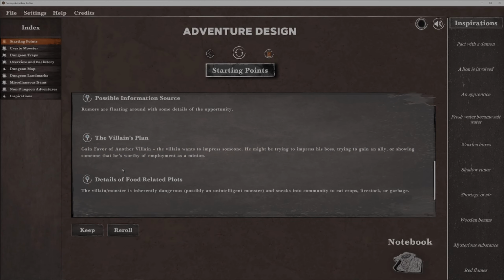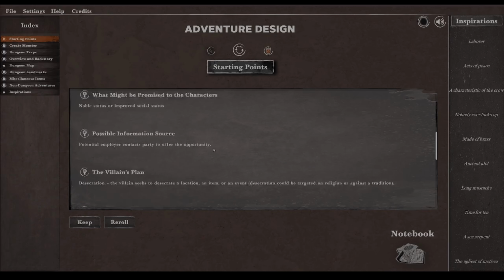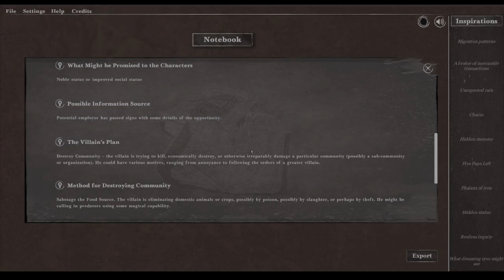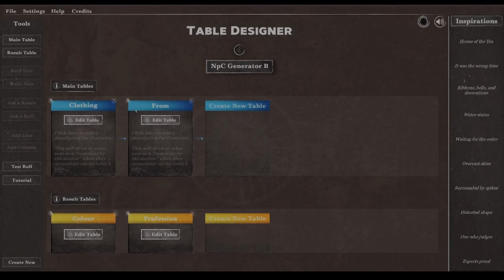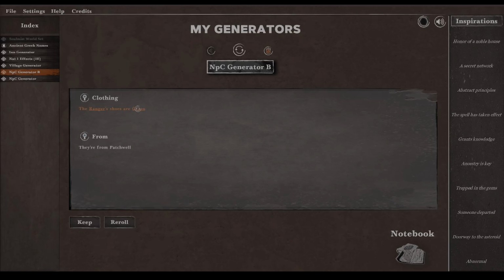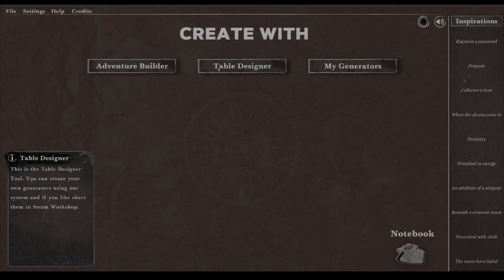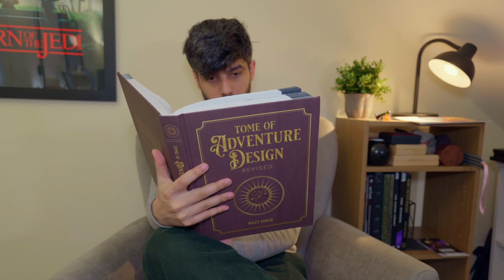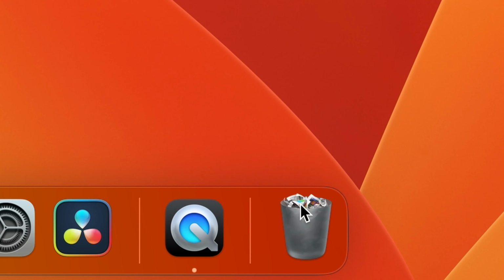Building Better Adventures: Tome of Adventure Design vs Fantasy Adventure Builder Reviews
Today we're taking a look at the Tome of Adventure Design and Fantasy Adventure Builder, both by Mythmere Games.